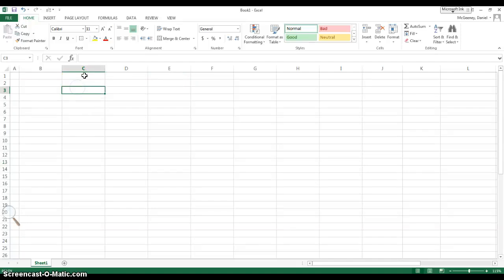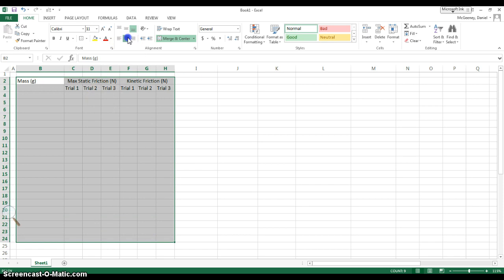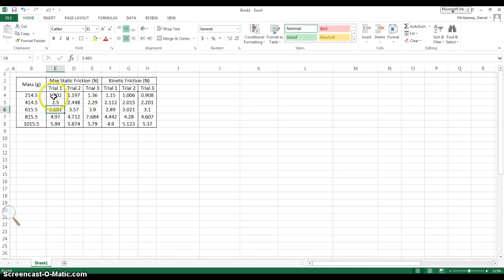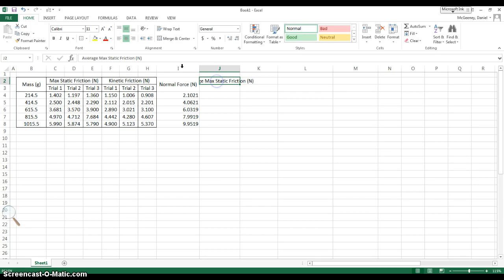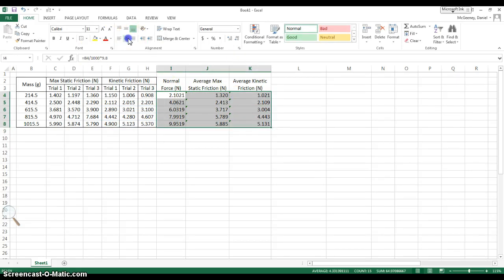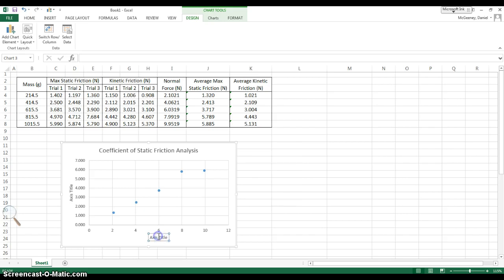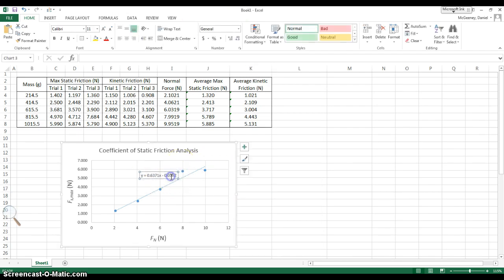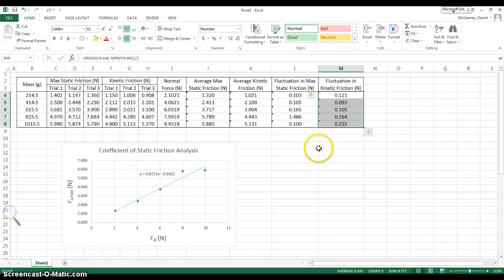Friction Lab Analysis